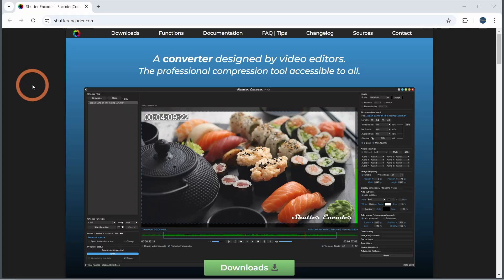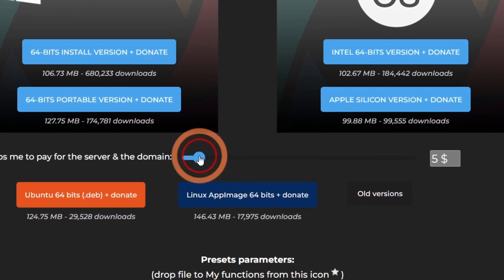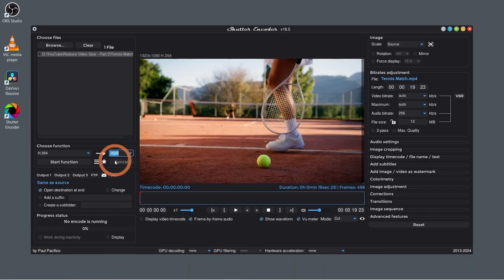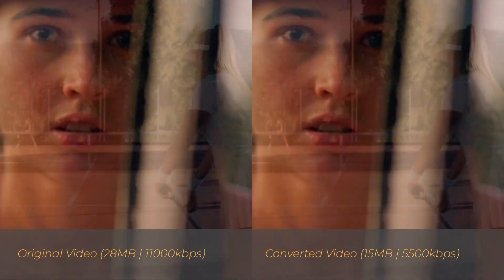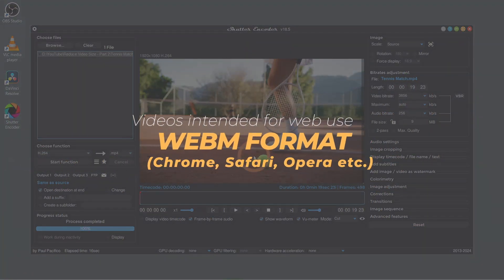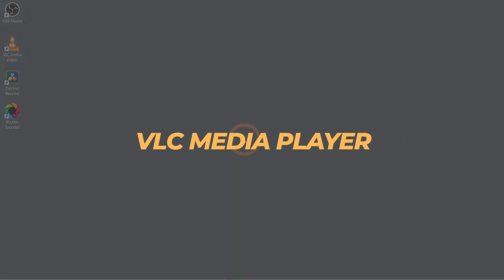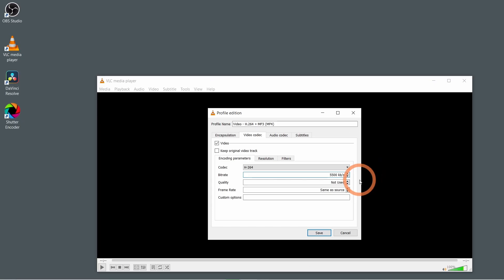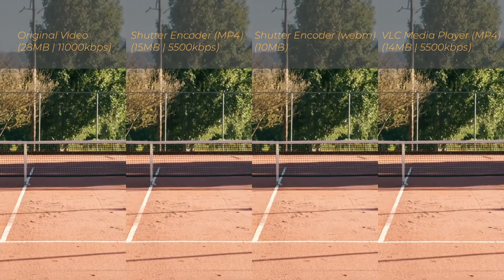EASY way to Reduce Video File Size! | Shutter Encoder & VLC Media Player(Updated)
Learn how to easily reduce the file size of your videos without sacrificing too much quality. In this tutorial, I’ll show you step-by-step how to compress videos using Shutter Encoder and VLC Media Player.